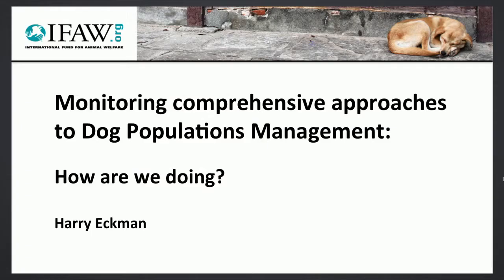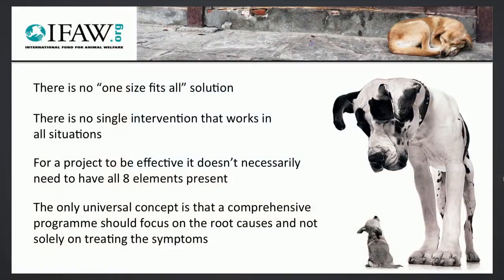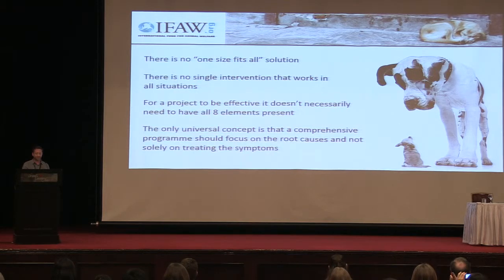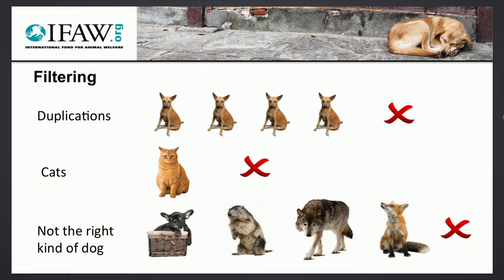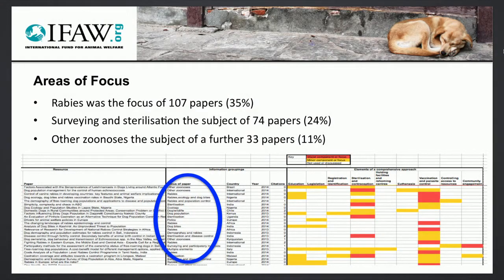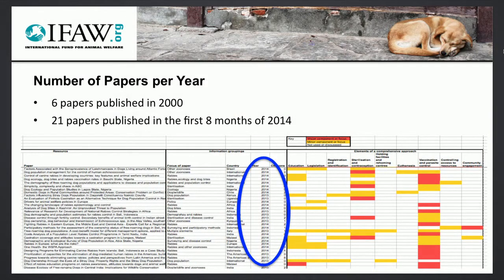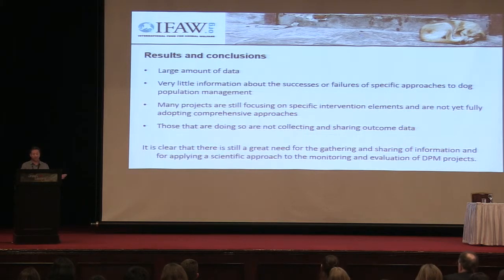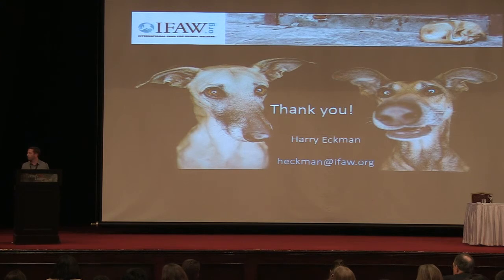2015 DPM Conference: Eckman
Second International Conference on Dog Population Management; Day 1; Speaker Harry Eckman gives a talk titled "A review of published studies on dog population management with respect to comprehensive approaches and outcome monitoring"